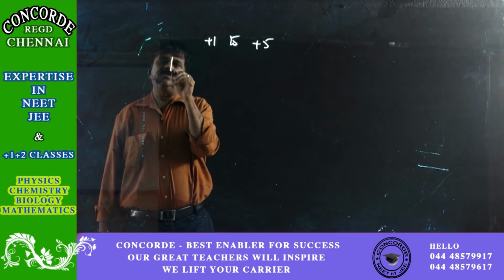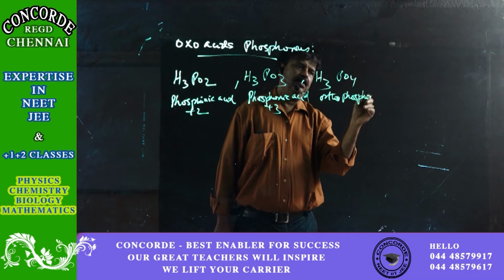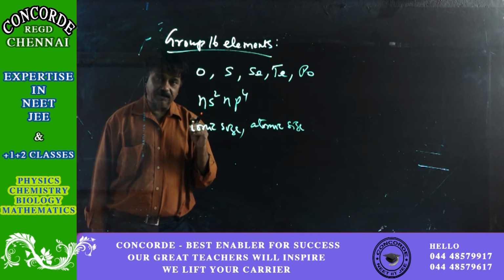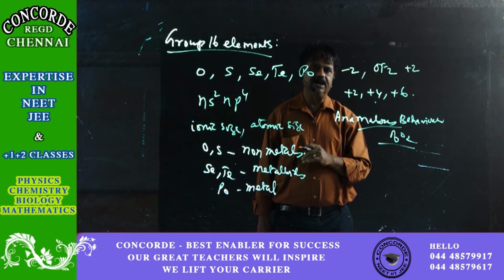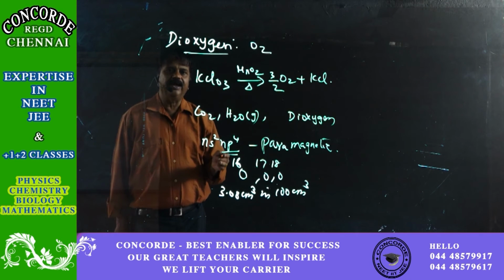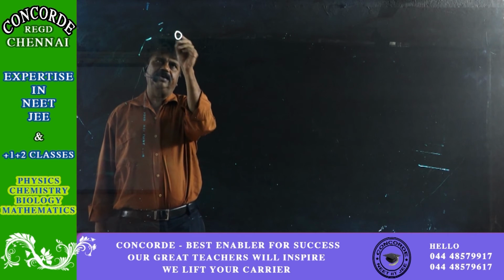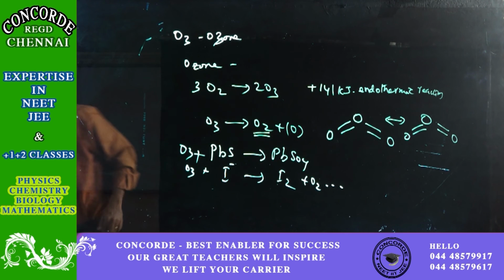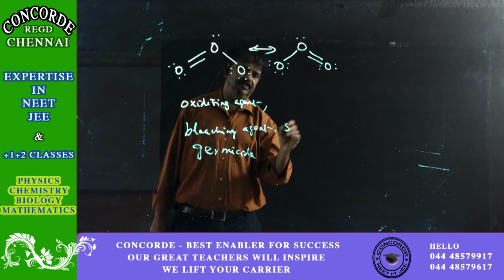Chemistry P Block Elements Part 02